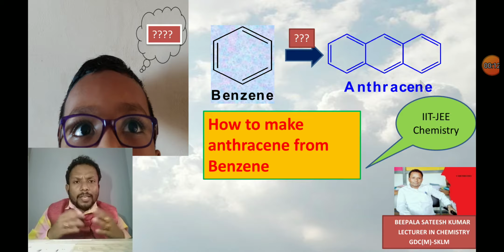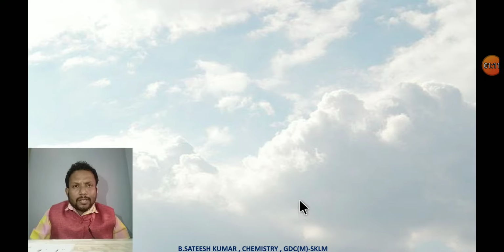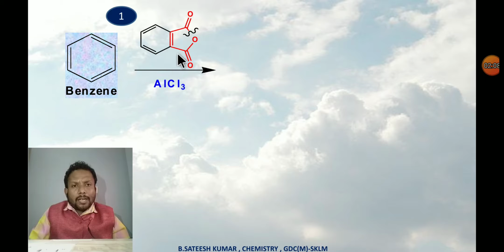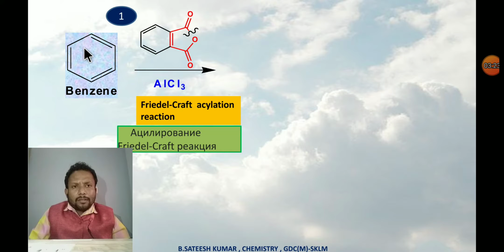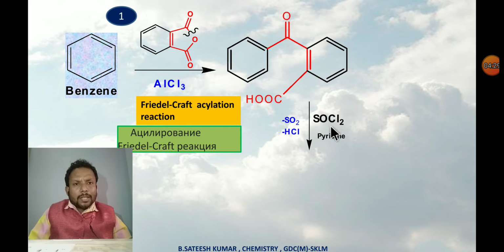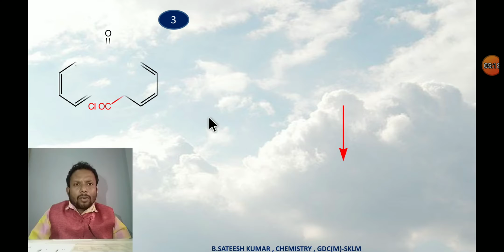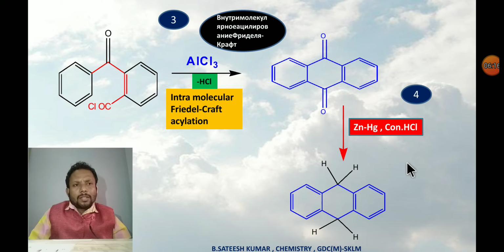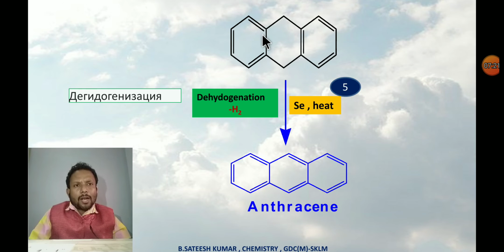Benzene to Anthracene Conversion ll IIT-JEE ll NEET Chemistry ll как преобразовать бензол в антрацеz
useful to csi
r net chemistry IIT jam IIT jee students